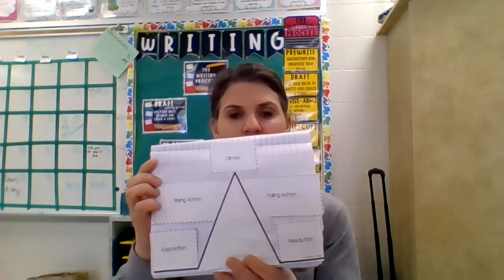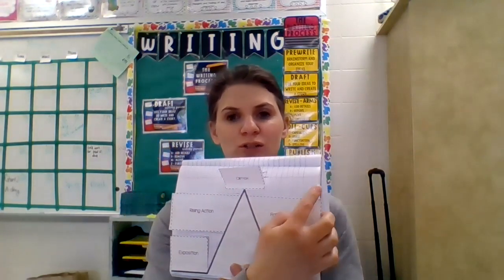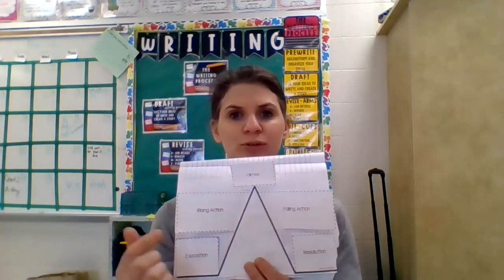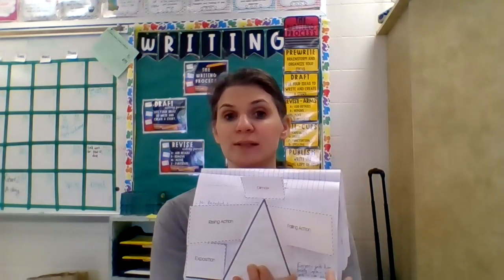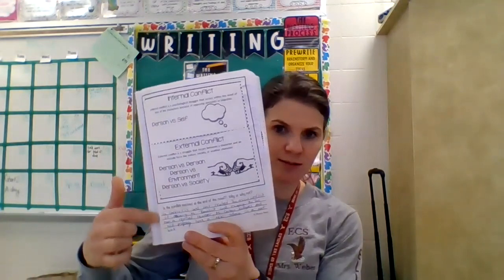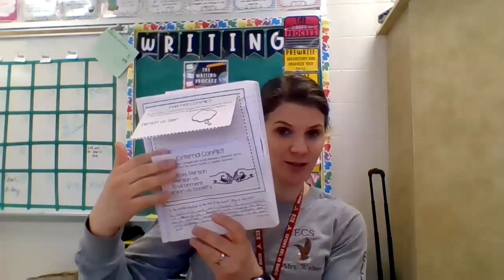During reading activities